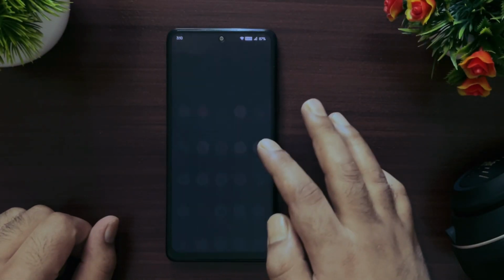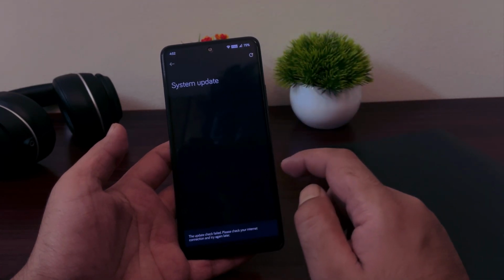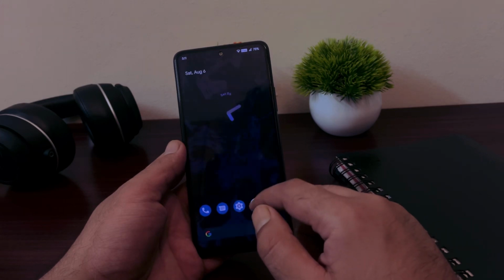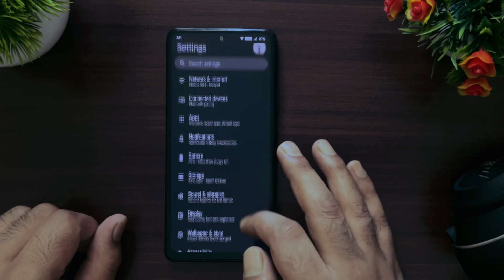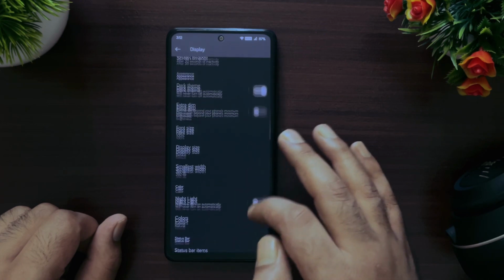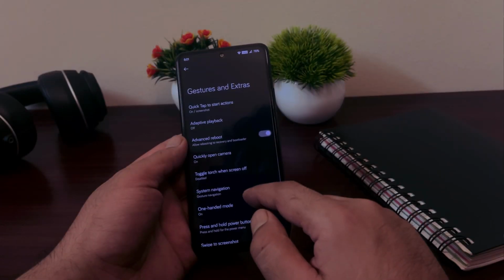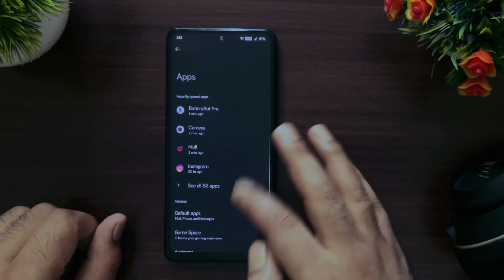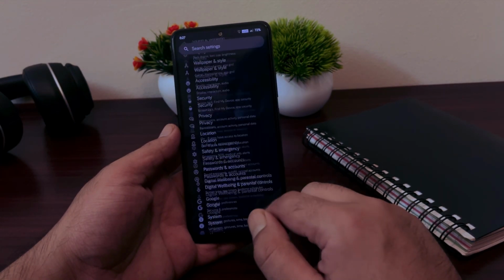Zephyrus OS Review - Redmi Note 10 Pro/Max | Android 12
Zephyrus OS is one of the best Custom ROMs for Redmi Note 10 Pro. In this video, i will provide a general performance review of Zephyrus OS in Redmi Note 10 Pro.